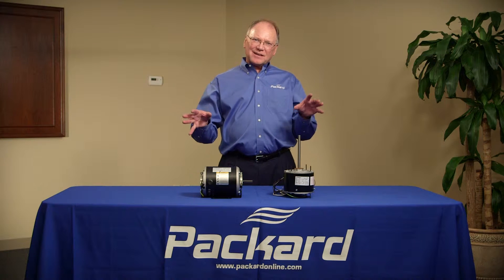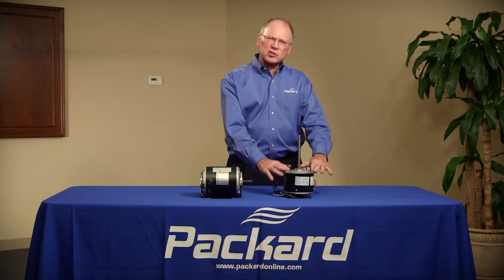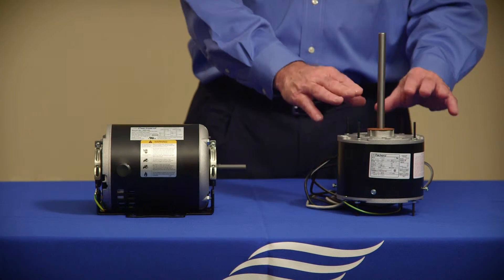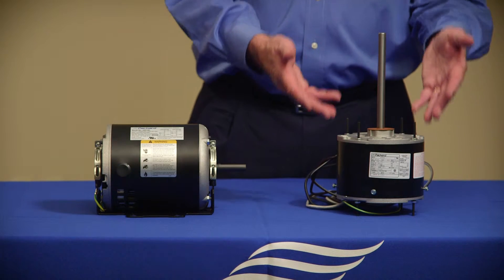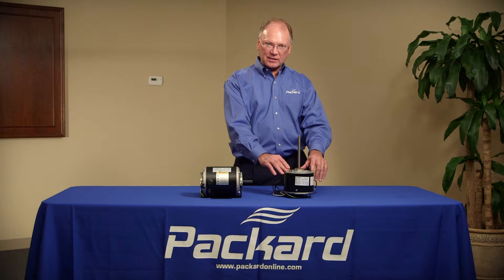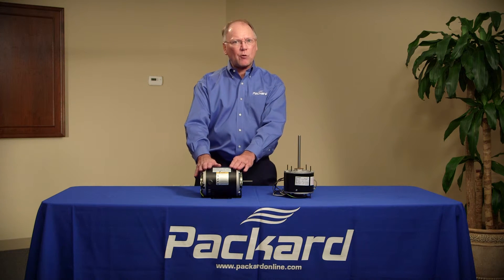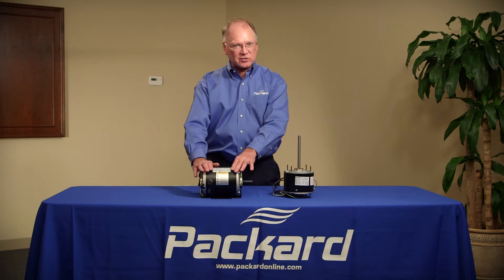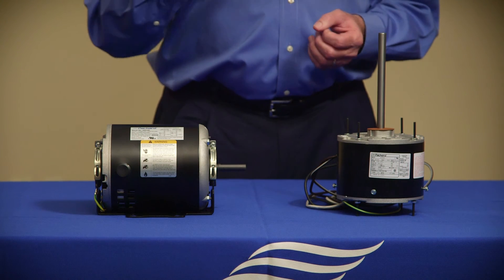Big VS Small HP: What Is The Real Load On a Motor?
Loading of a motor is important when selecting a replacement.  I’m often asked “it’s OK to go bigger but not smaller, right?”  Technicians have usually been taught the proper techniques but don’t always know specifics regarding this.  What is the real load on a motor? Packard gives you the knowledge you need for success on the job.  For more information on Packard Academy training for technicians, please visit our Packard supplies to Wholesalers only.